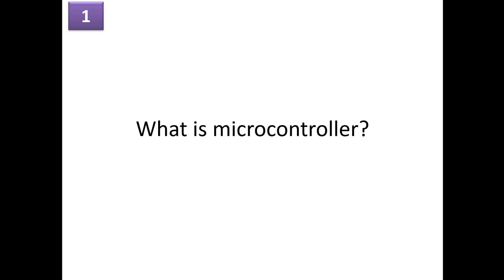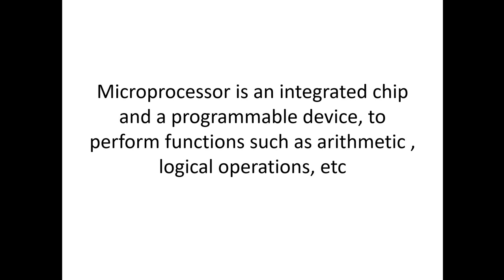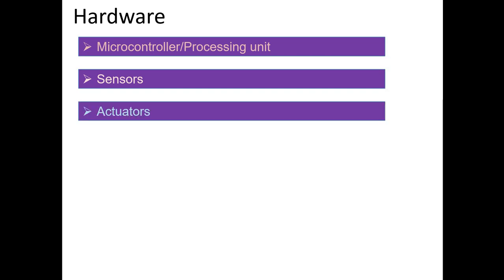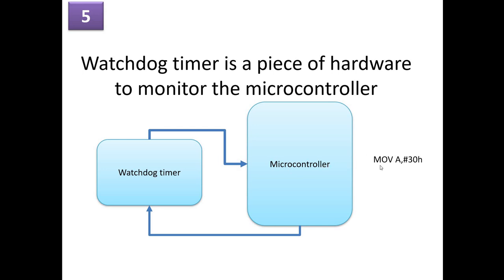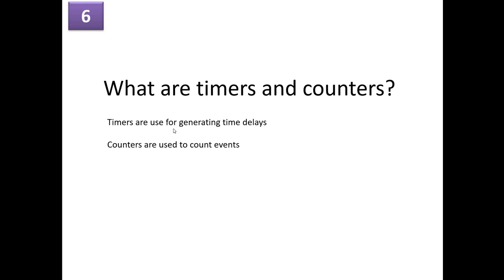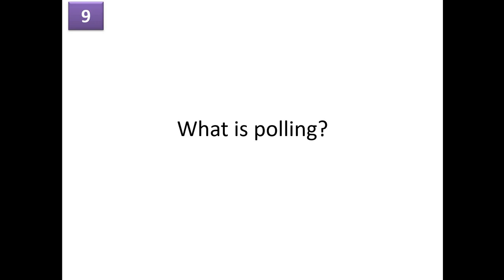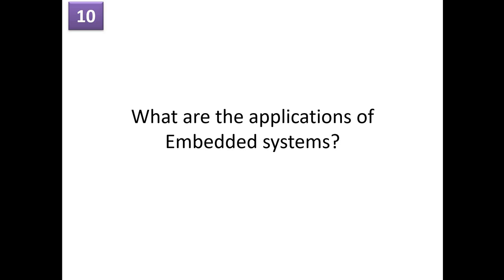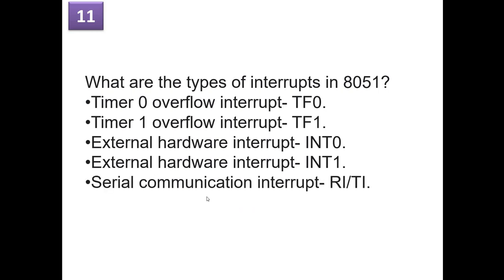embedded system interview questions